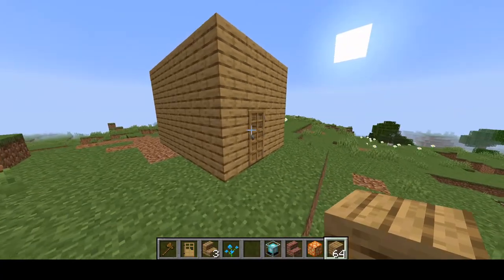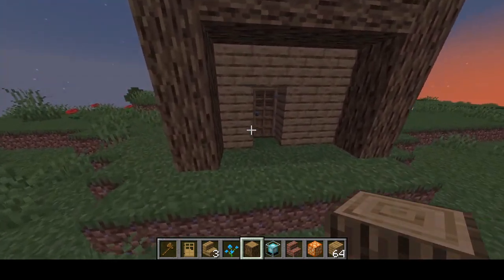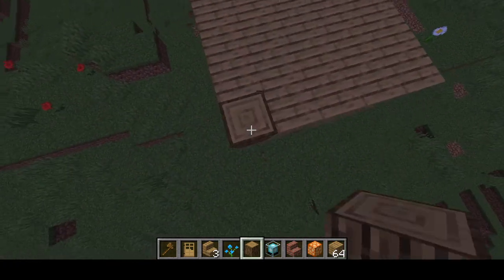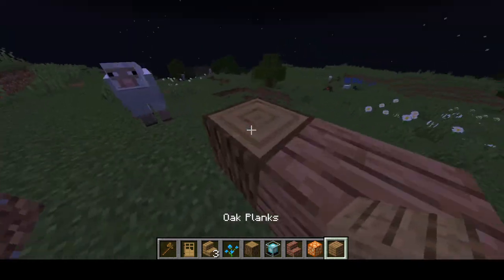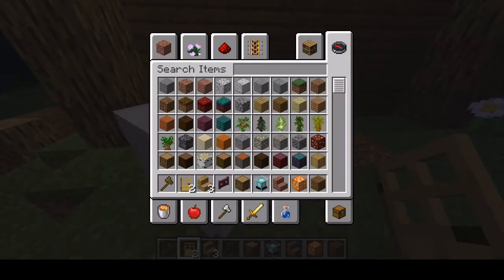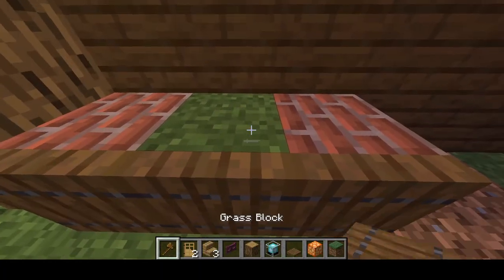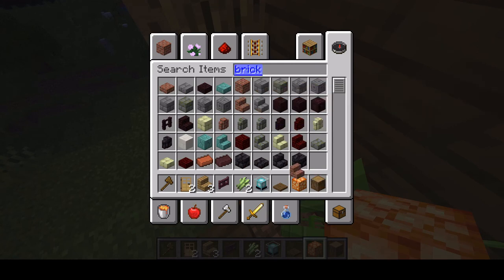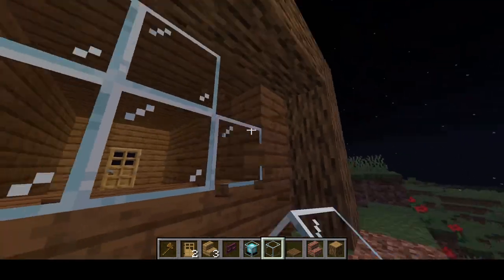*NEW* tips to make YOUR house look better [Minecraft building tutorial]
I show how to build the house in the thumbnail.